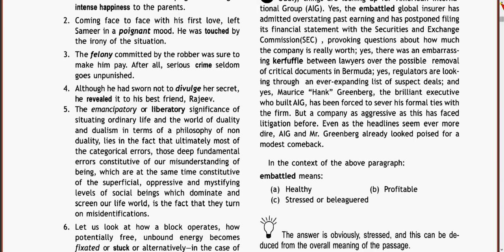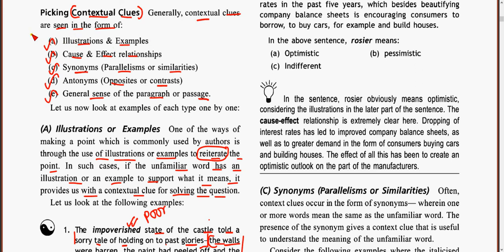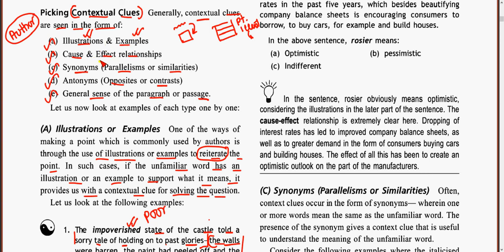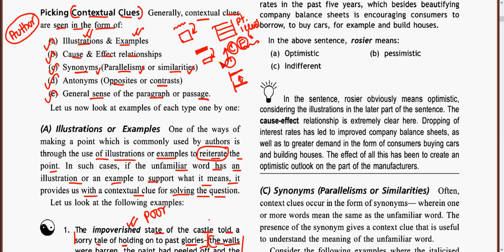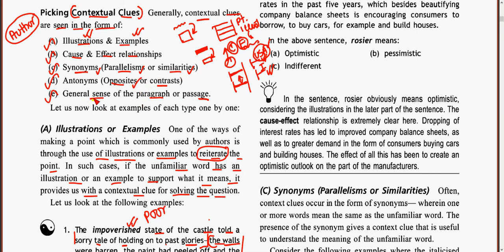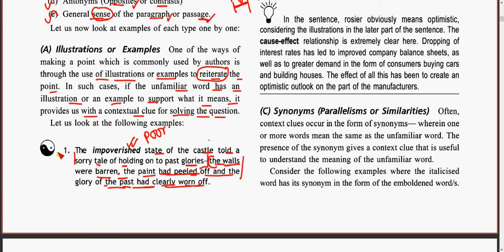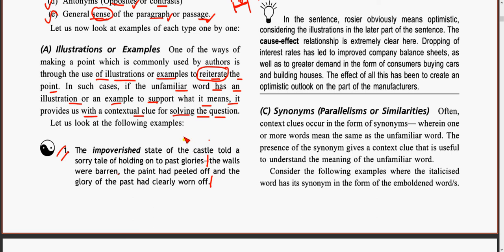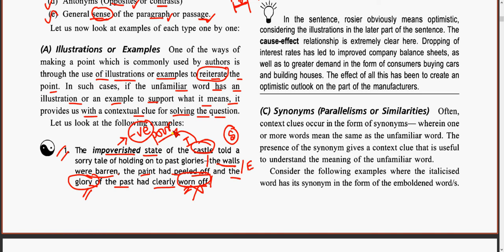English || RC Solving Tips || from Arun Sharma (Purchase Link in Description)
We would request those who can please purchase this book. We will not get any profit if anybody purchases from this link. It is purely given so that the viewer of the video can easily purchase this book.

or
Flipkart